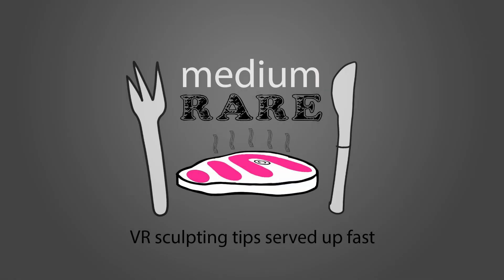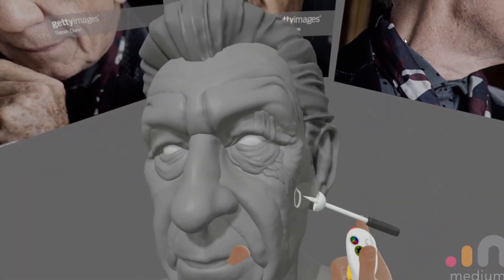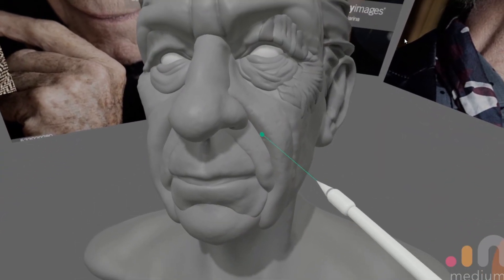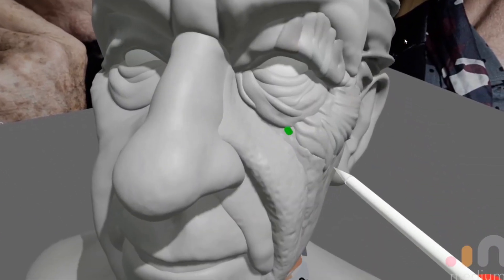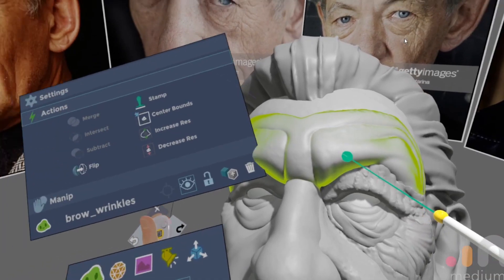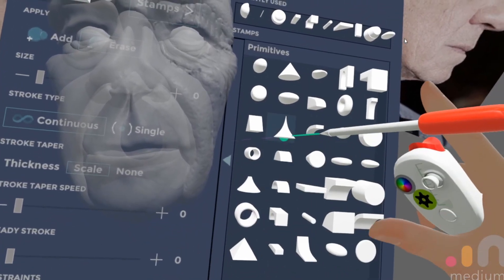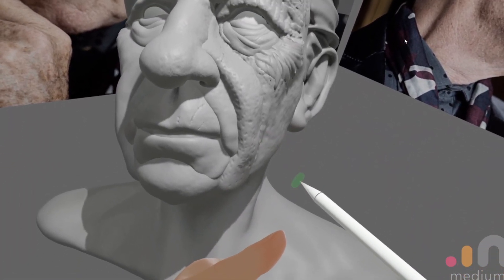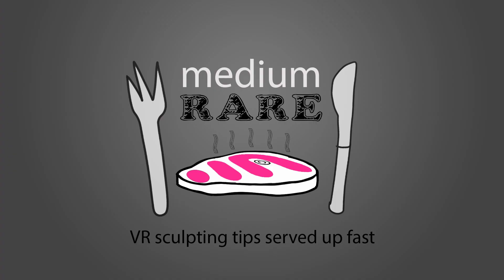Ep11-Medium Rare: Thats Too Much Skin! (Sculpting detailed skin in Adobe Medium)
In this Episode I detail a Handful of top tips for adding believable skin detail to your VR sculpts using only Oculus/Adobe Medium. This is an EPIC download of info in a very short space of time, Buckle in!

You can download your own FREE female base mesh by following the link below and signing up to be informed when I add new videos and give away other free goodies etc: